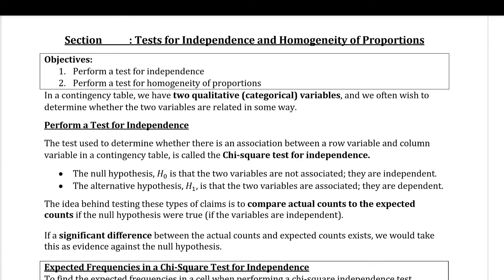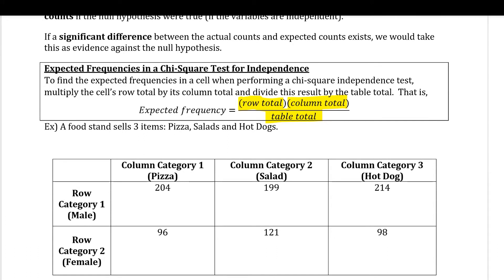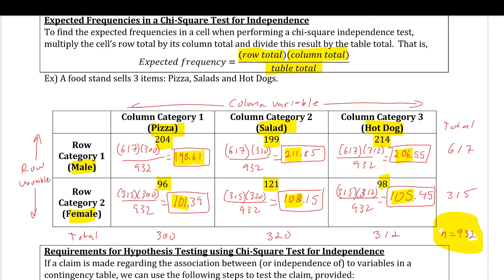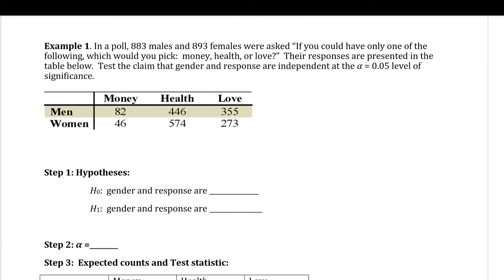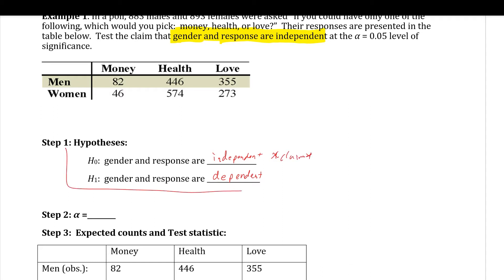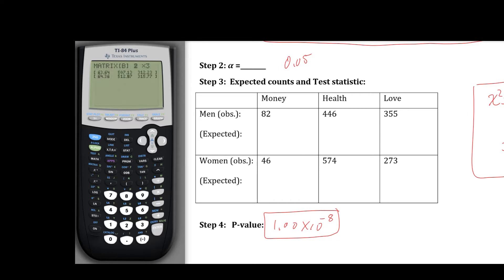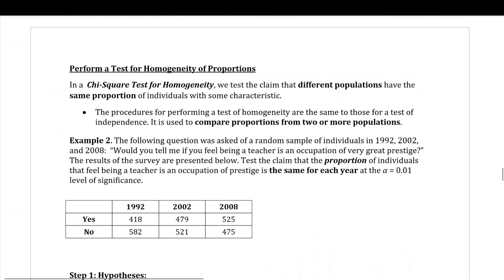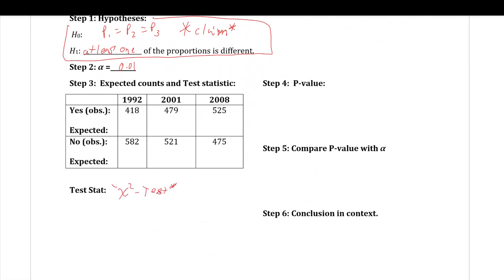Test for Independence and Homogeneity of Proportions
Chapter: Goodness-of-Fit Test and ANOVA
Section: Test for Independence and Homogeneity of Proportions
Triola Textbook. Section 11.2
Sullivan Textbook. Section 12.2